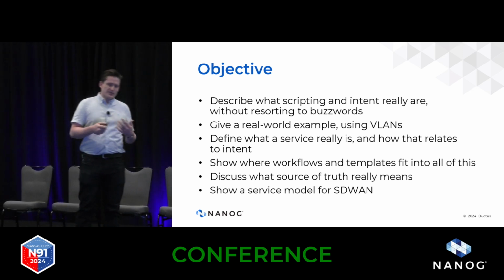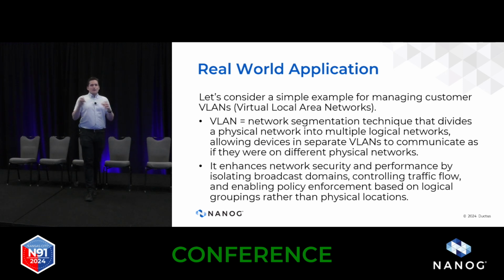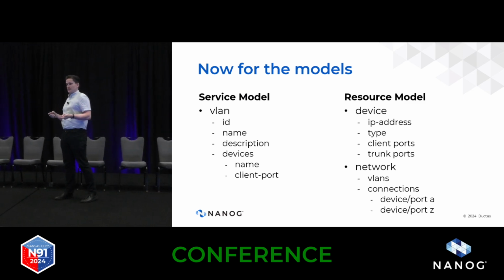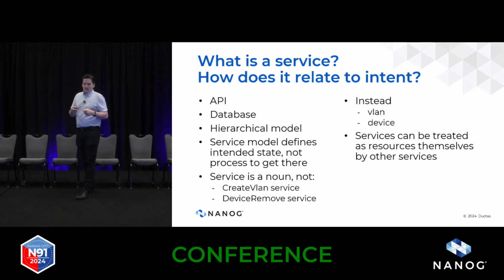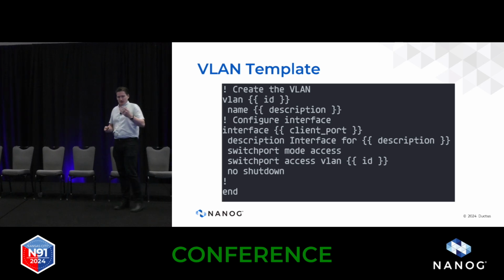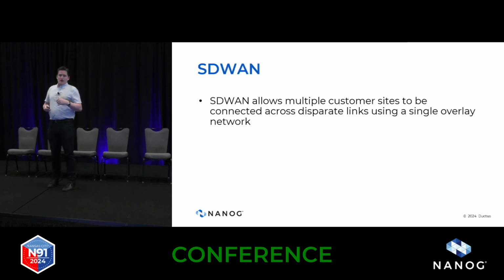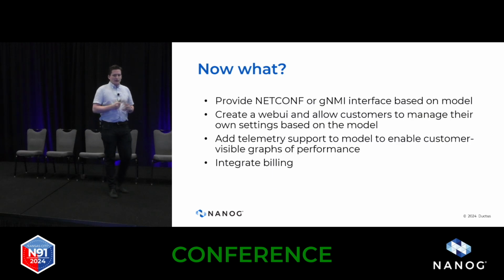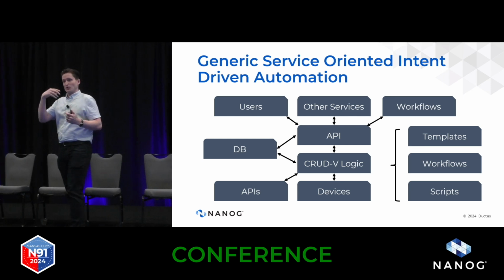Your Automation Journey: From Scripting to Intent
An exploration of network automation, specifically crafted for experienced network engineers. This session will guide you through different automation types, from scripting for task automation to the advanced strategies of intent-based networking. We'll clarify the vital role of a 'Source of Truth' in network automation, discuss the integration of workflow engines into broader network strategies, and distinguish between templates and services in practical scenarios. Designed to offer clear, actionable insights, this talk aims to enable your assessment of network automation techniques.

James Henderson: James Henderson is an Automation Solutions Architect at Ductus with over a decade of experience in the telecom industry. He specializes in network automation, NETCONF, YANG, and RESTful APIs. With a background as an instructor, architect, and lead developer, James brings a passion for optimizing network design changes and enforcing rigorous testing systems.

Speaker: James Henderson - Ductus